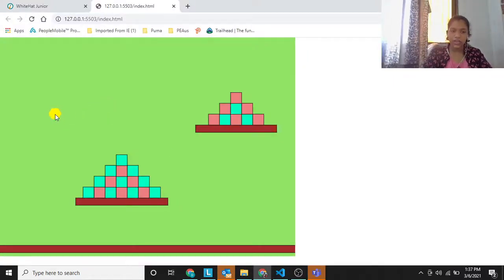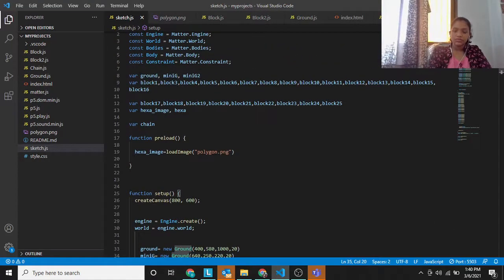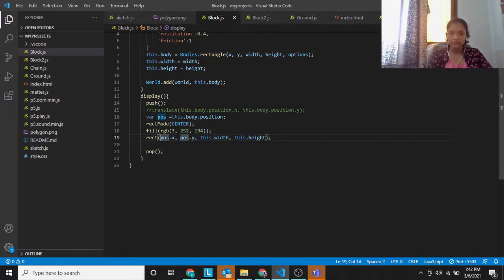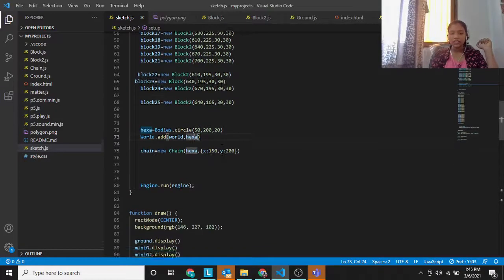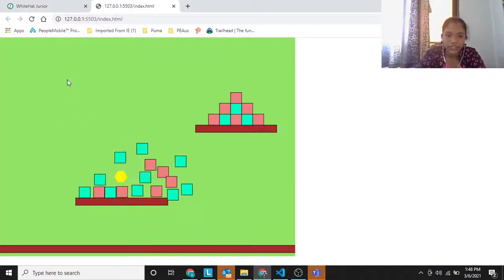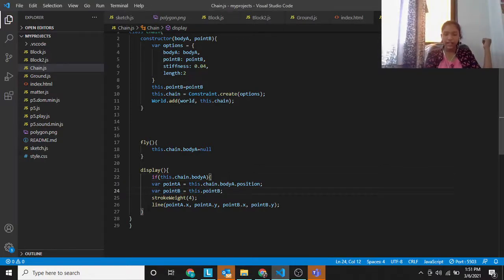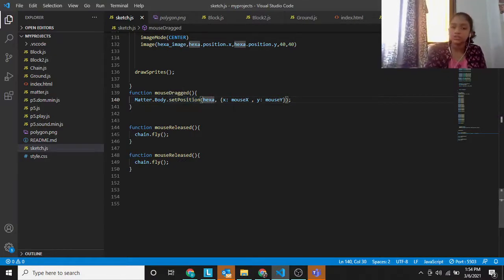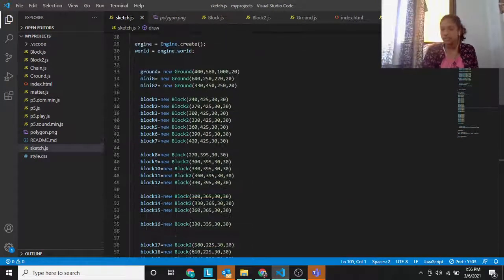Tower Seige 1, Whitehat jr project